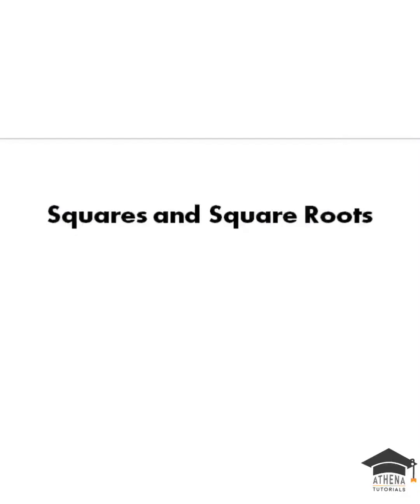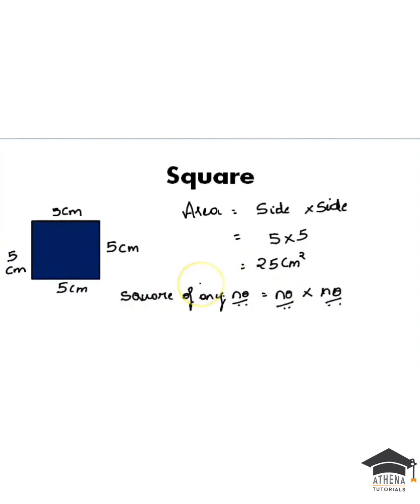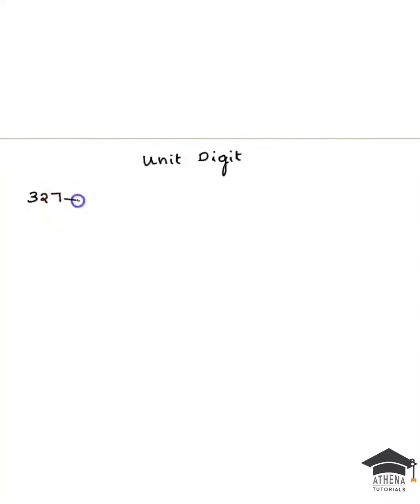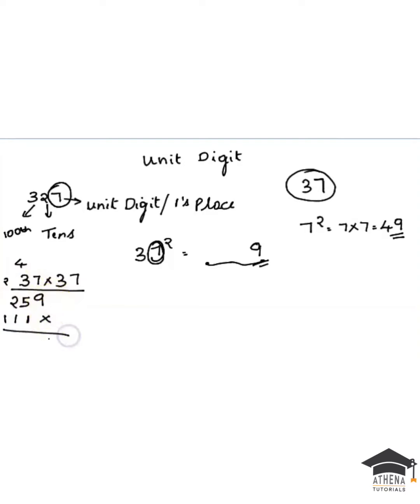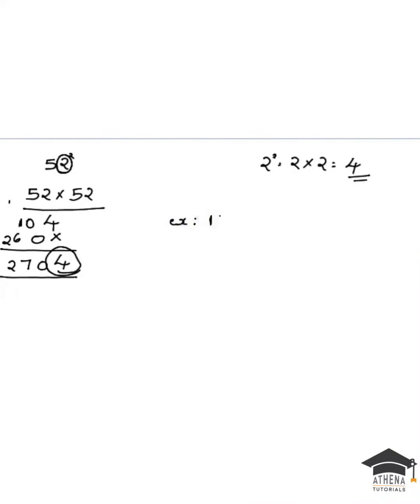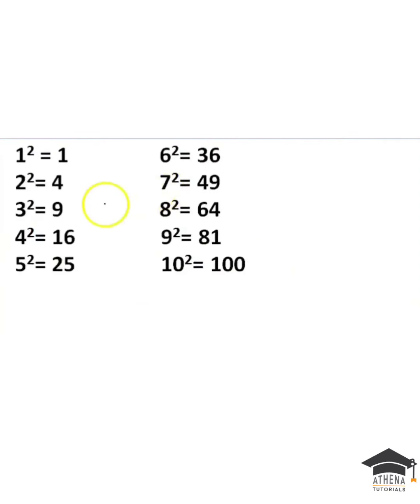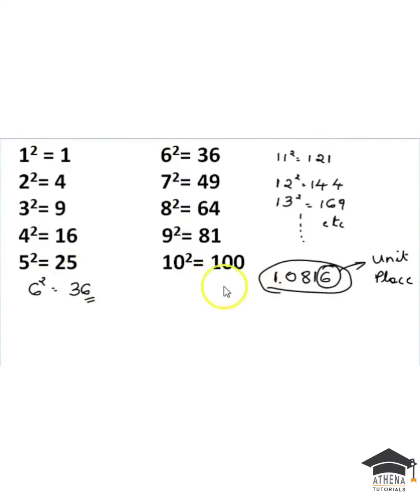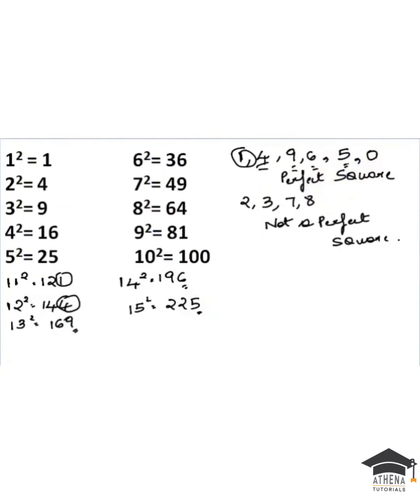Maths Tutorial- Introduction- PART 1- Squares and Square Roots( Class 8th NCERT Syllabus)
Welcome to Athena Tutorials!!
Our aim is to teach mathematics in a simpler way.

This is the video of 8th standard - 6th Chapter- Squares and Square Roots(NCERT Syllabus)